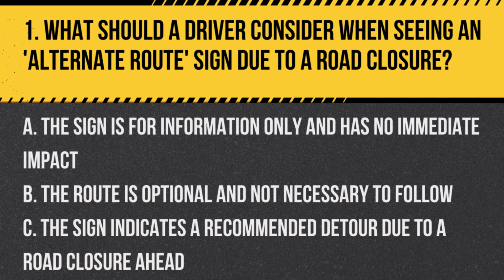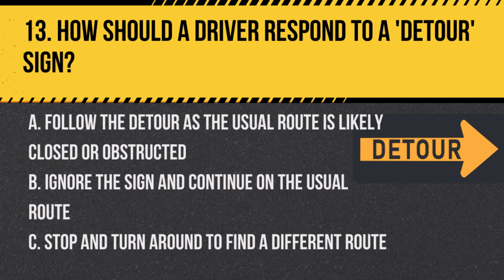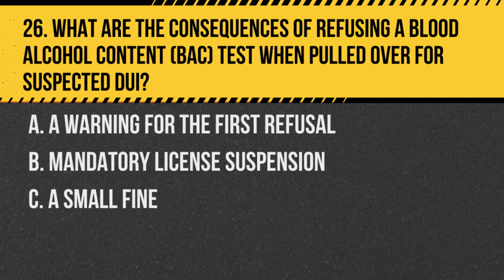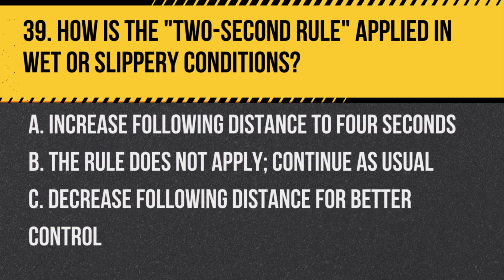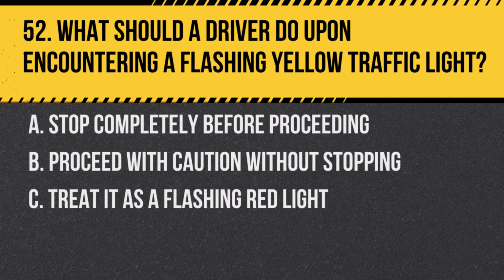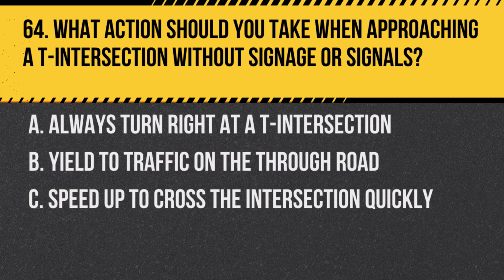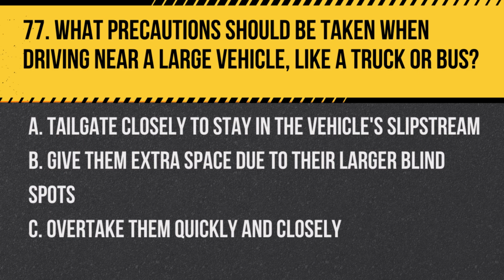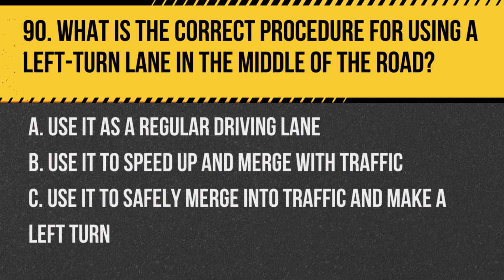California DMV Permit Test 2026 (90 Must Know Questions)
Embark on your journey to obtaining your driving permit with our essential guide, "California DMV Permit Test 2026 (90 Must Know Questions)." This comprehensive video is designed to equip you with the knowledge and strategies needed to successfully pass the California DMV Permit Test 2026, focusing on 90 crucial questions that every applicant needs to know.

Our video offers an in-depth analysis of the "90 Must Know Questions," covering a wide range of topics from road signs and traffic laws to safe driving practices and situational judgement. Whether you're a first-time applicant or looking to refresh your knowledge, this guide ensures you're well-prepared for the types of questions you'll encounter on the test.

Tailored specifically for the California DMV Permit Test 2026, our guide not only provides the correct answers but also delves into the reasoning behind them, enhancing your understanding and retention of the information. This approach helps build your confidence and boosts your chances of acing the test on your first attempt.

In addition to the question breakdown, our video includes effective study tips, test-taking strategies, and advice on how to approach the exam with confidence. We aim to empower you with all the tools necessary to navigate the California DMV Permit Test 2026 successfully.

If you're gearing up for the California DMV Permit Test, make sure to leverage our video in your study plan.

With "California DMV Permit Test 2026 (90 Must Know Questions)," you're not just studying to pass a test; you're preparing for a future of safe and responsible driving in California.